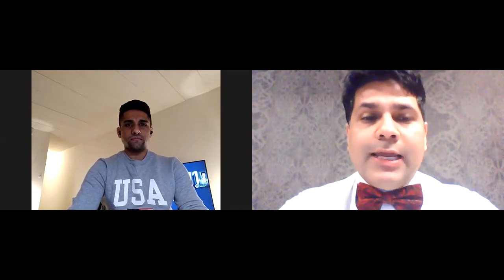Is Clinical Research Helpful in US Medical Residency: By Dr. K Vashistha_Kashyap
Is Clinical Research Helpful in US Medical Residency